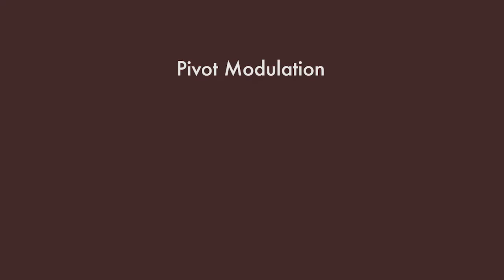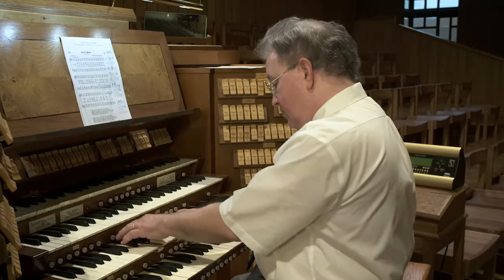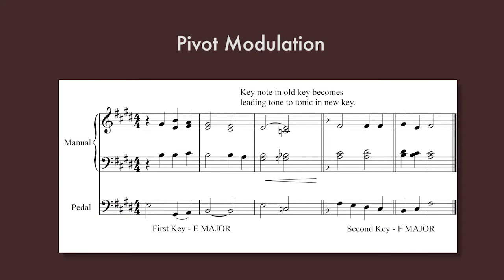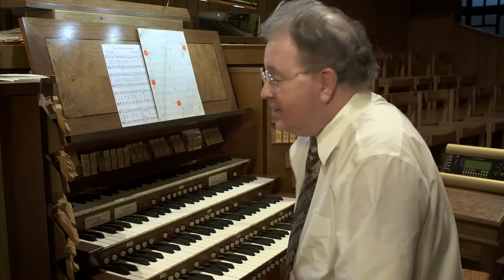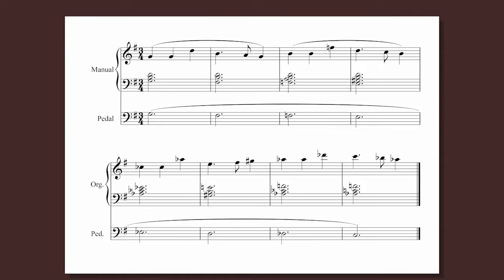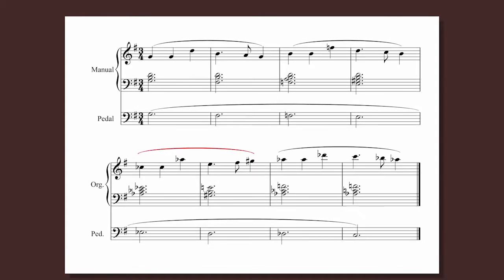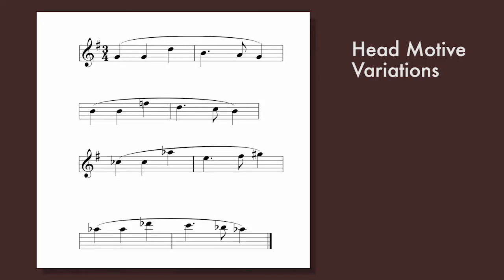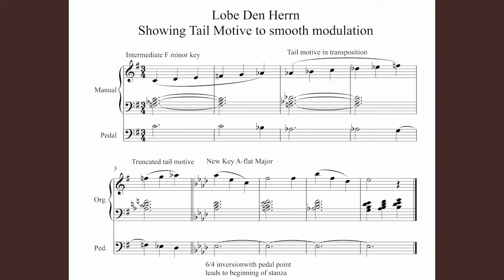Lesson 17 DIY: Key Modulations: When, Why & How